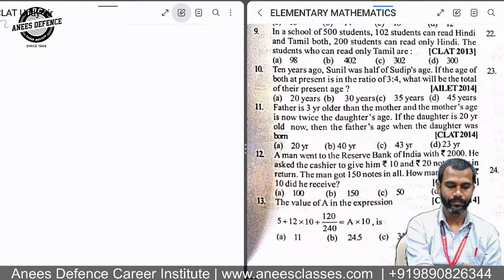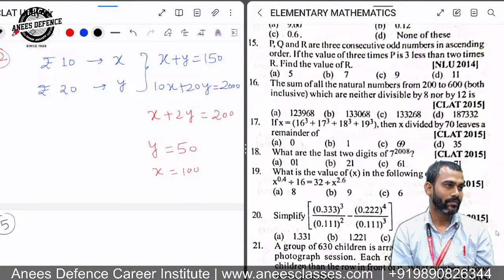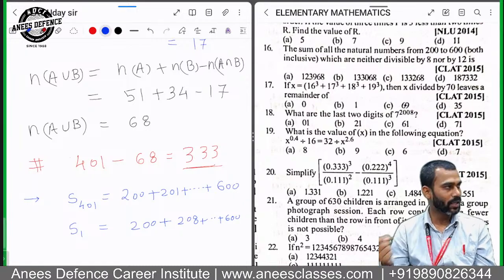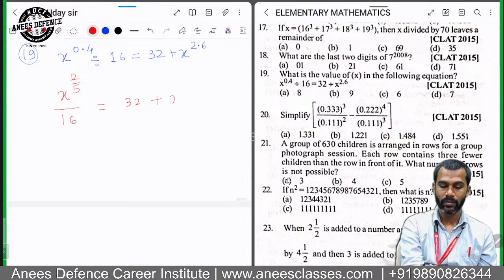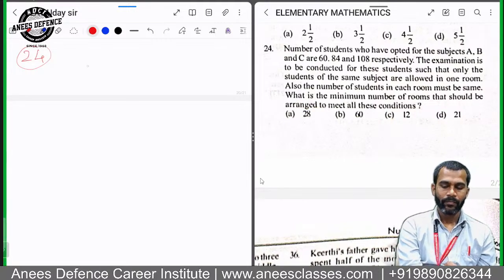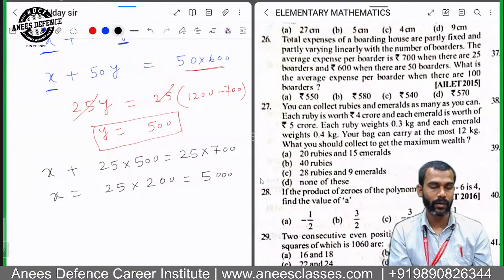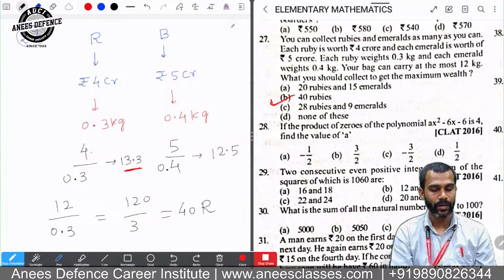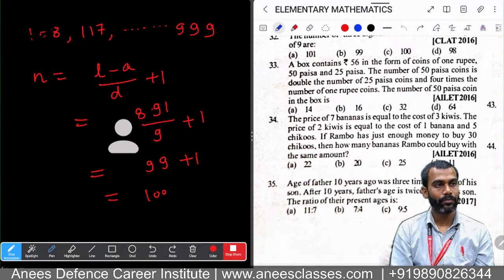CLAT, Elementary Maths I ADCI, Pune